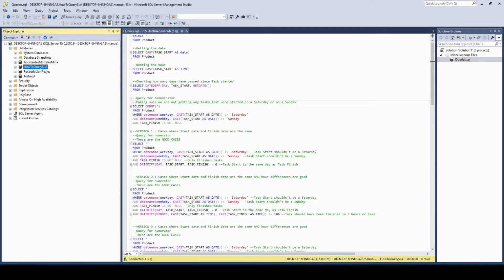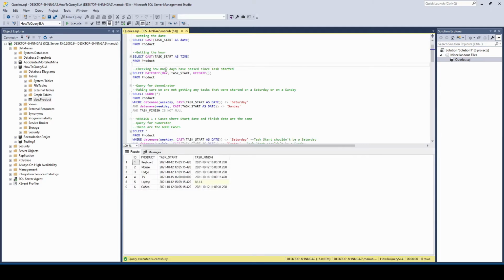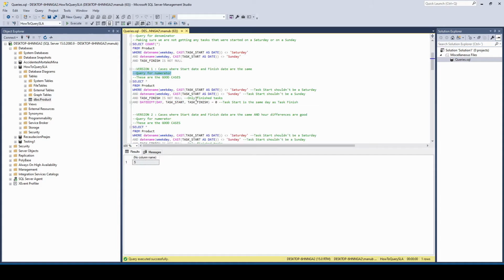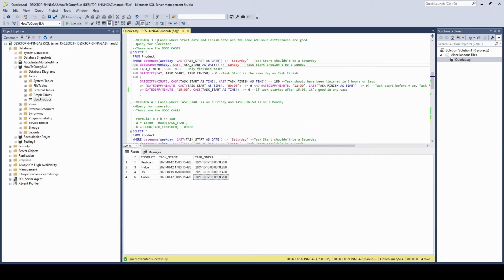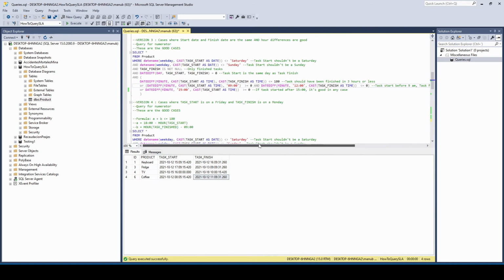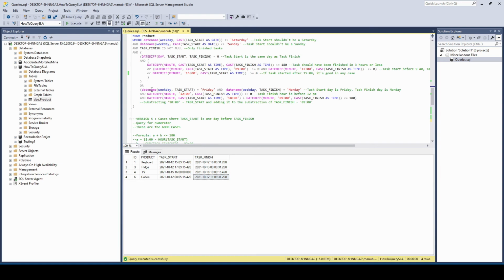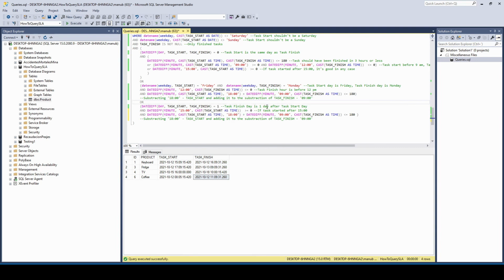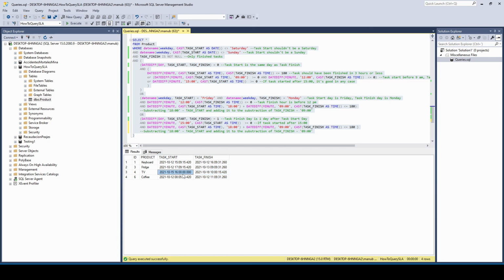How To Query a SLA in SQL Server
Learn how to query a SLA using SQL Server